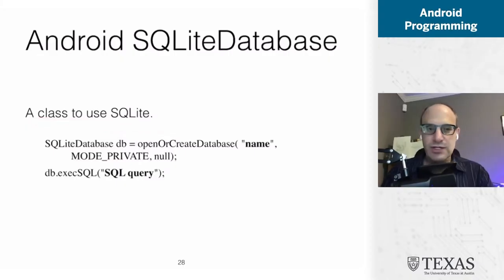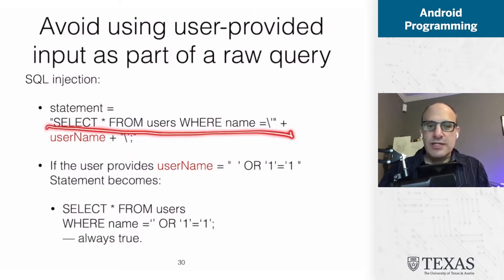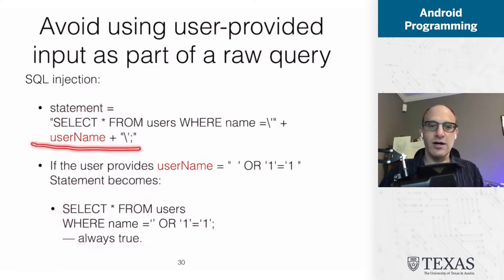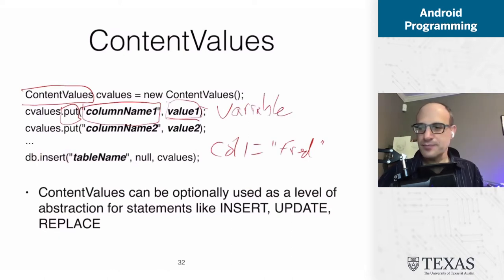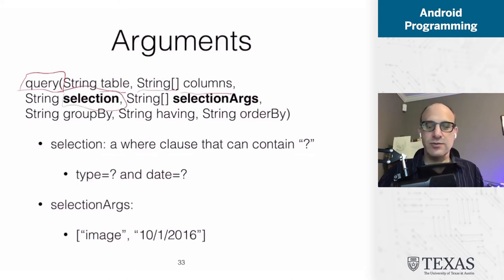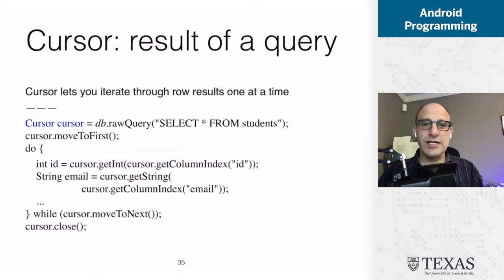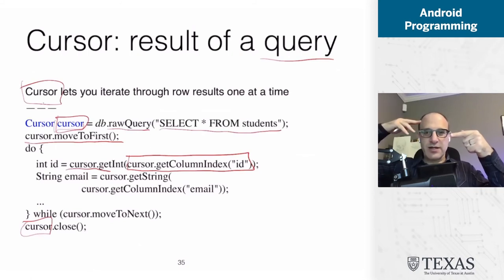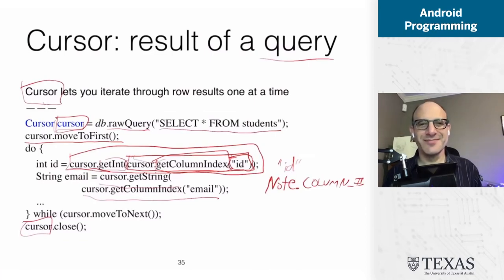Using SQLite on Android (slides)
We go over the ContentValues class and how to use it when interacting with an SQLite database.  We also describe database Cursors and how to get column information from a retrieved database row.